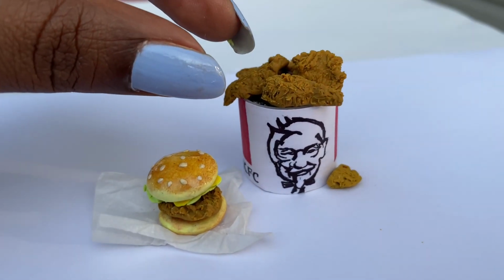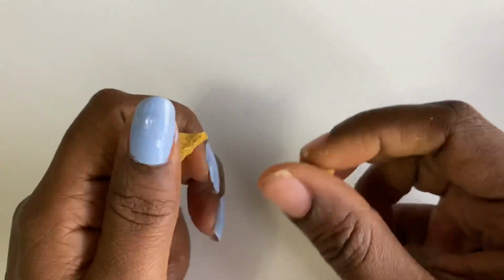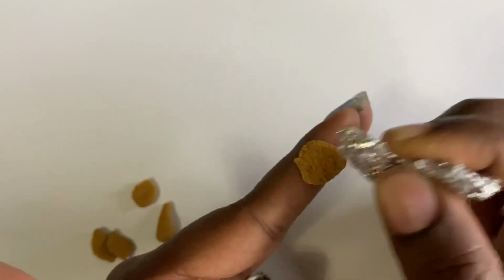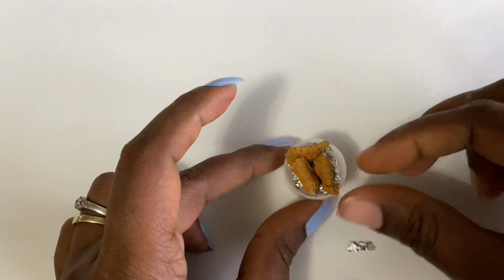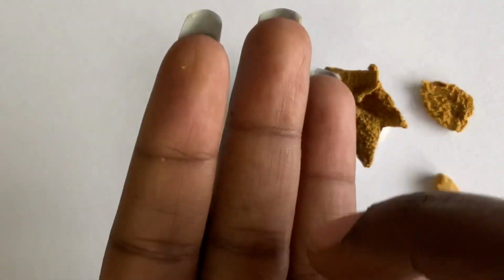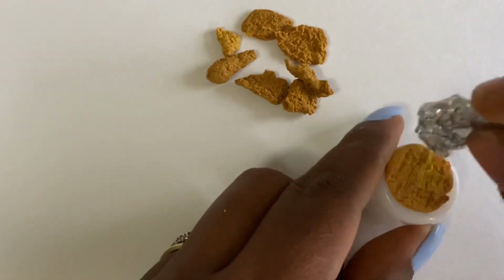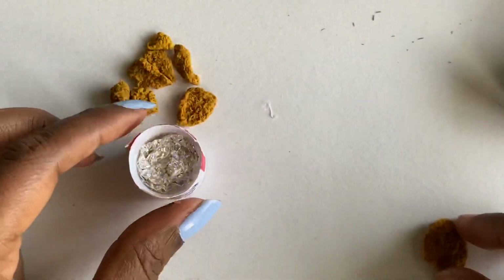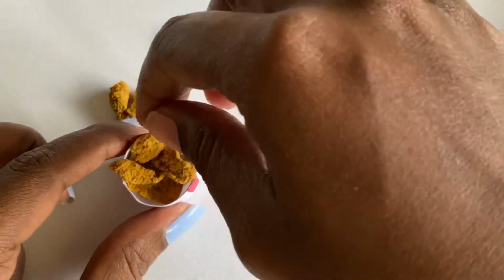Miniature KFC Fried chicken | polymer clay miniature | Doll house food DIY using clay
Hello !!!

I’ve used sculpey polymer clay to make miniature KFC style FRied chicken!!

Link to buy sculpey
: Sculpey Classic Collection III Multipack, 1-Pack